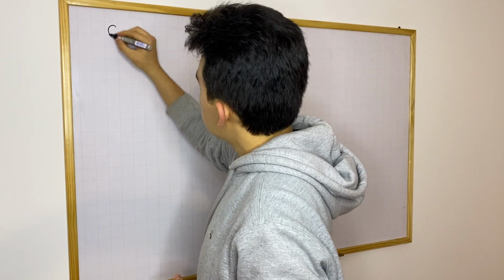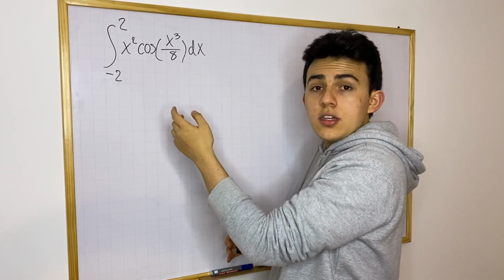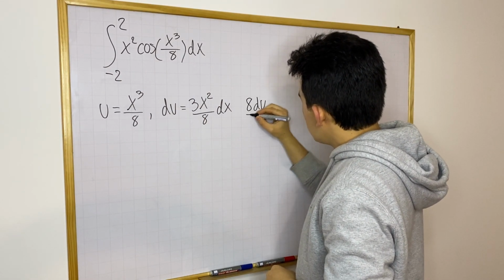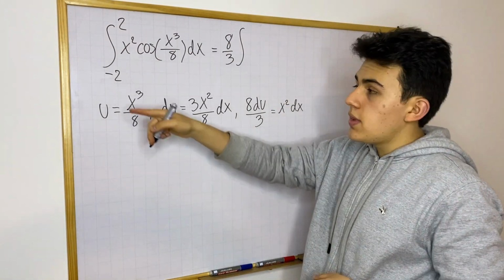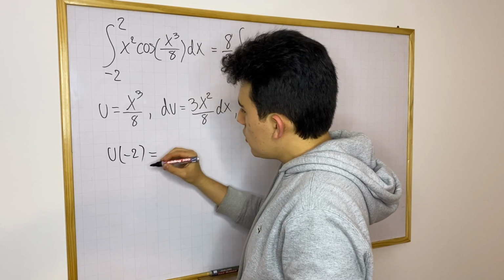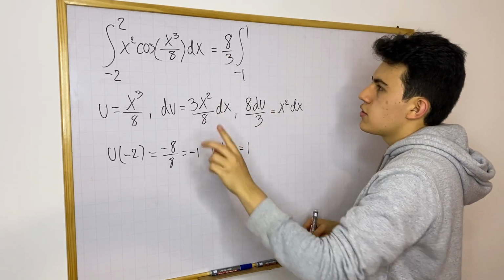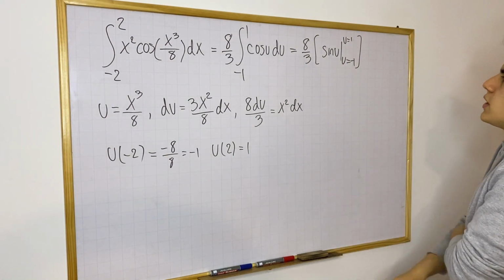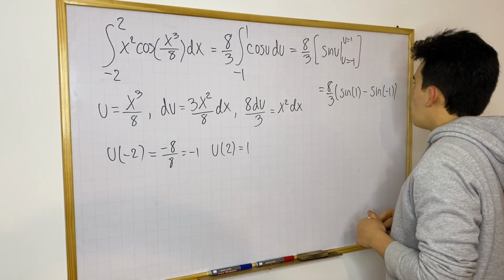Change of Variables with U-substitution | Easy example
In this video, I will show you an example of change of variables and how it affects the bounds of integration.